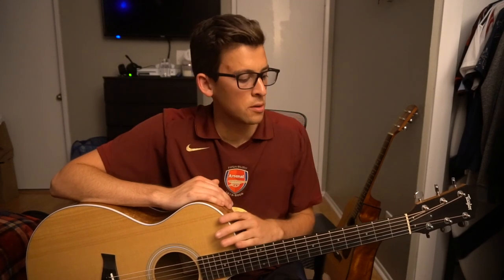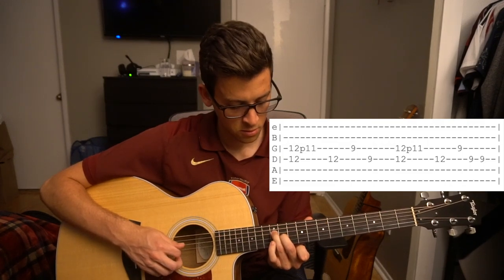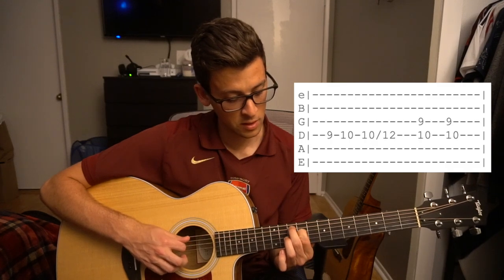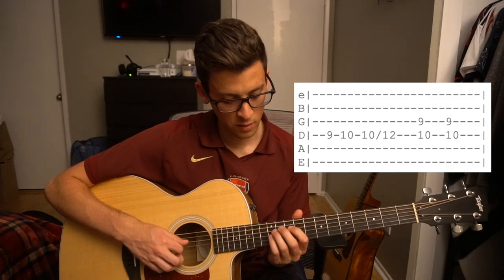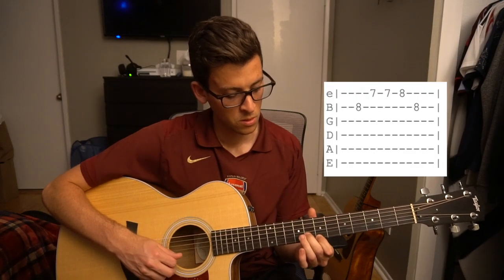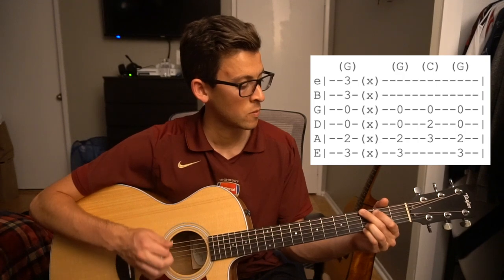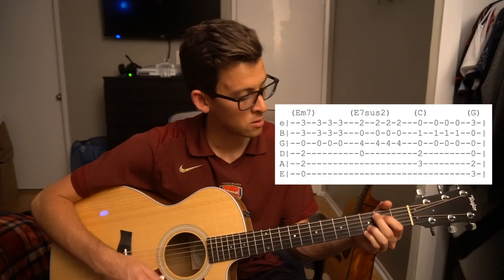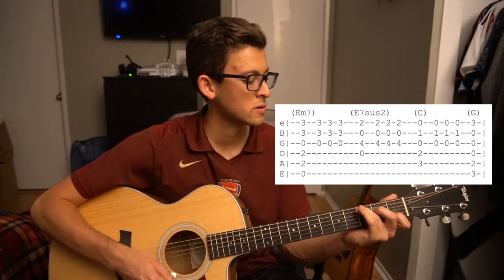Almost Sweet Music - Hozier // Guitar Lesson & Tabs!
This is a guitar lesson on how to play Almost (Sweet Music) by Hozier. I am using a Taylor 214ce in standard tuning with on capo.